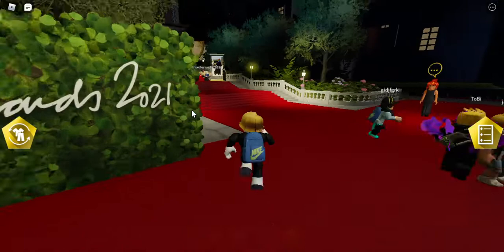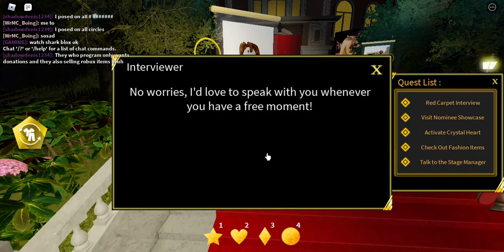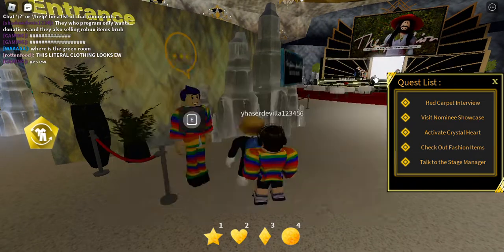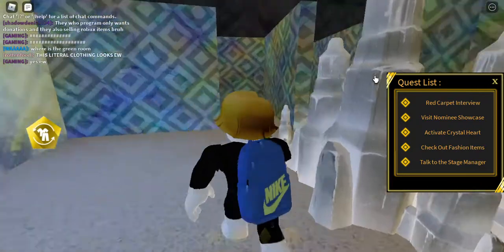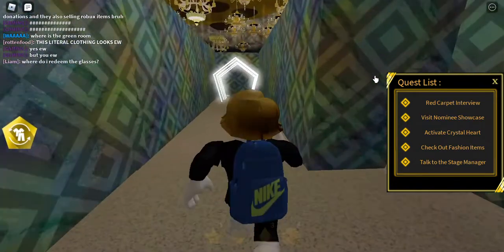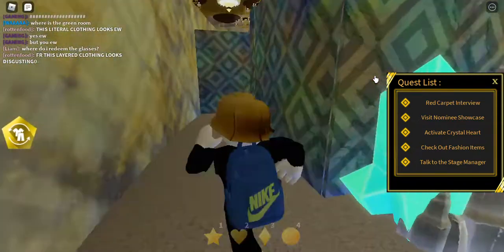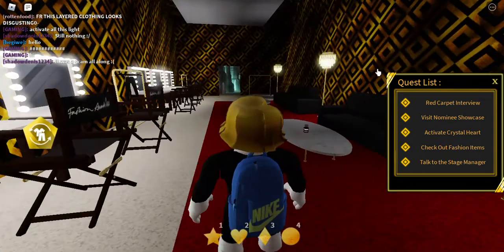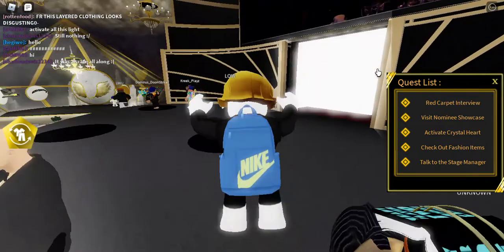How to get BFC Gold Opera Glasses for free on Roblox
In this video I will show how to get BFC Gold Opera Glasses for free on Roblox